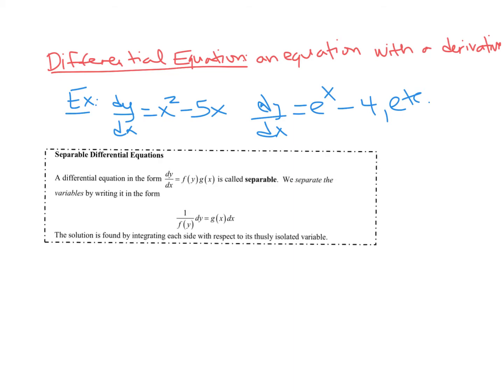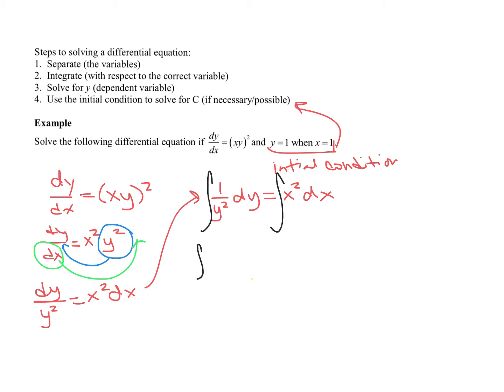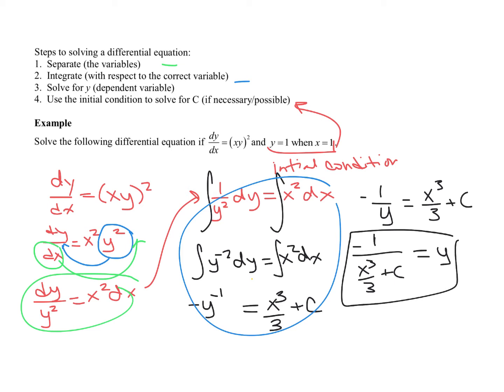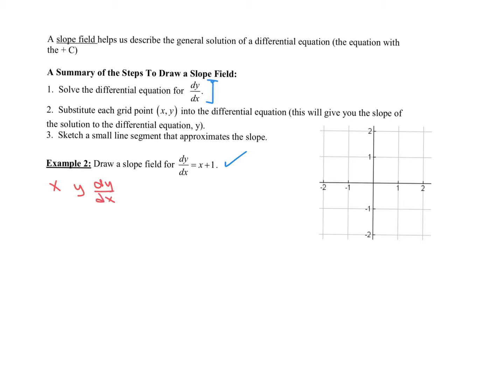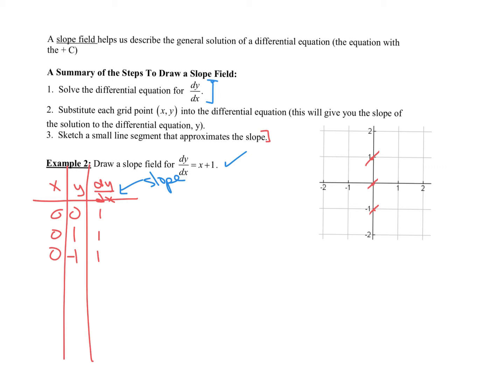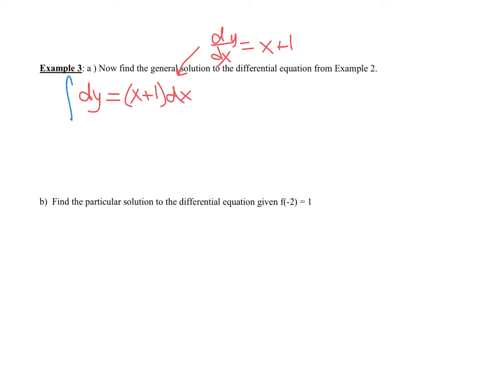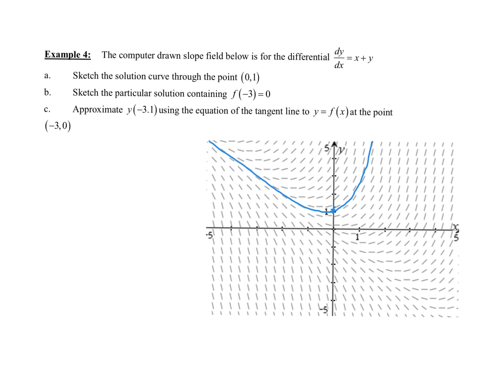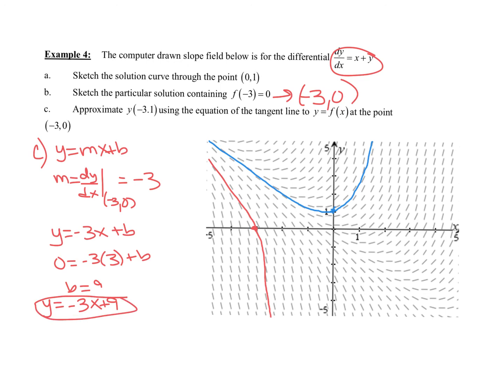Calculus: 6.4 Separable Differential Equations and Slope Fields.mp4